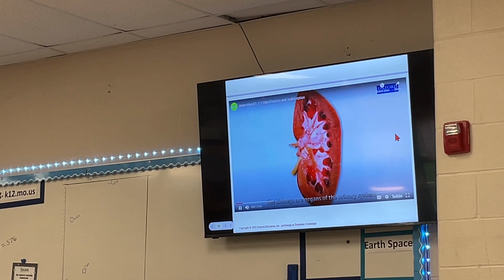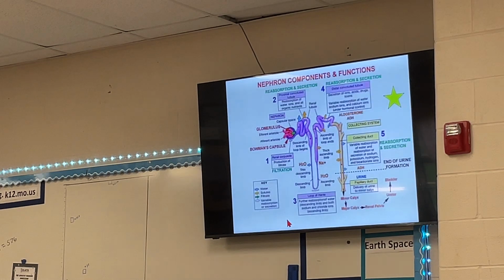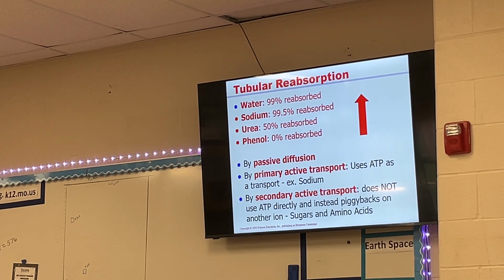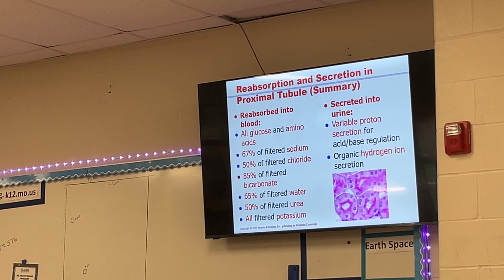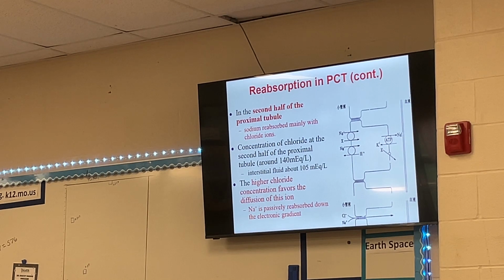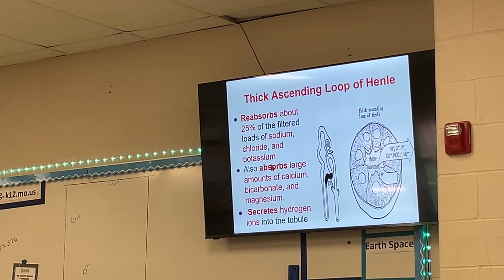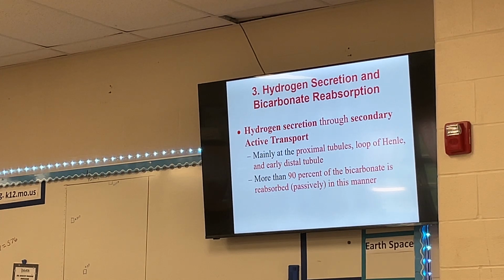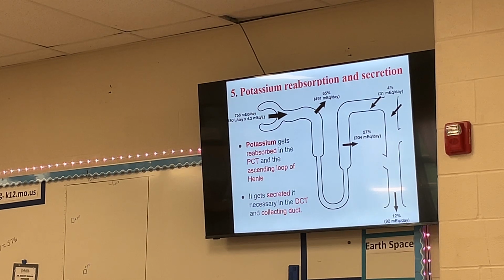College Physiology - Nephron Function